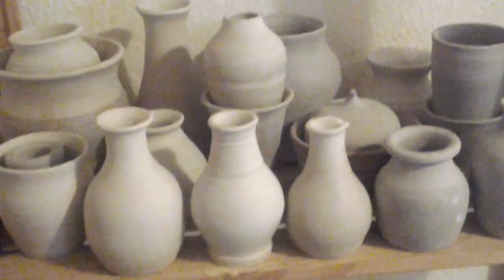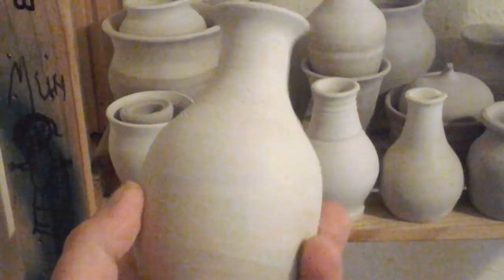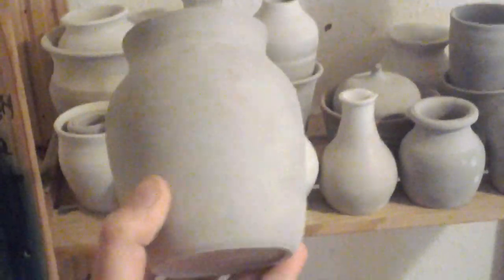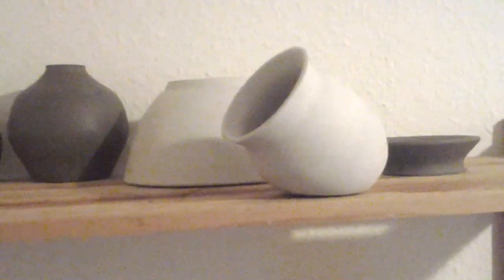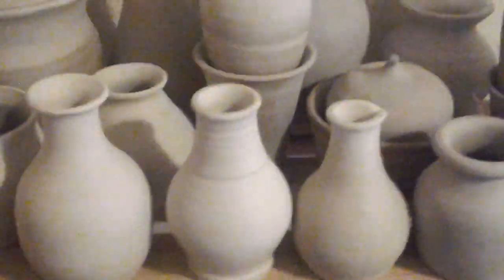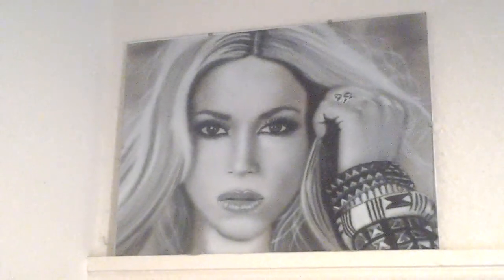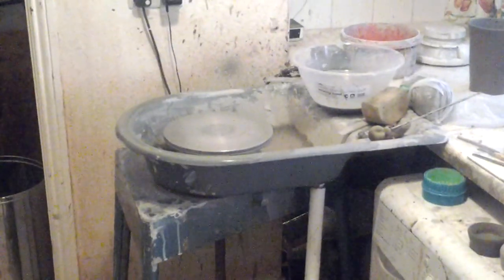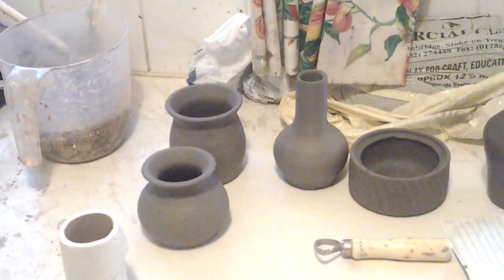First attempts at pottery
Here are my first attempts with a standing kick wheel.